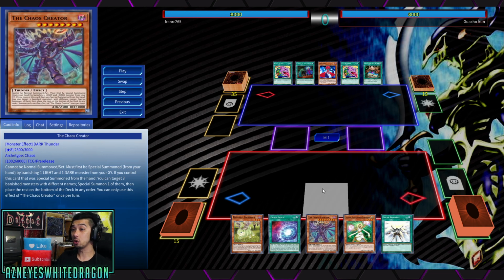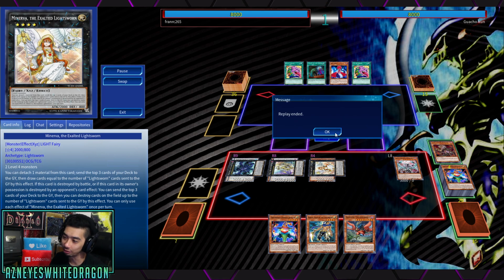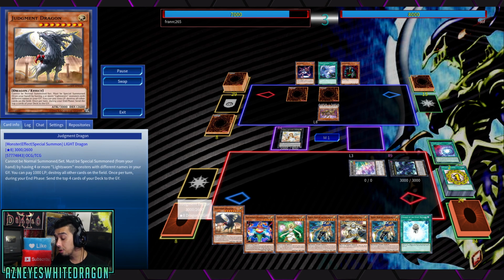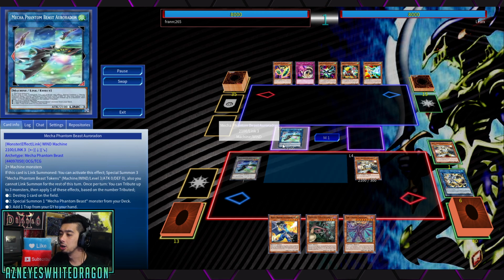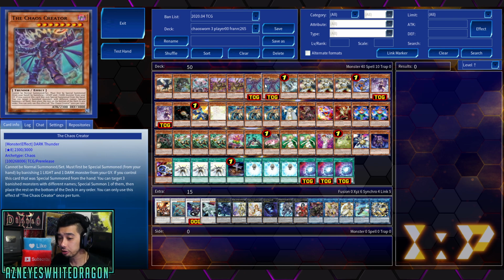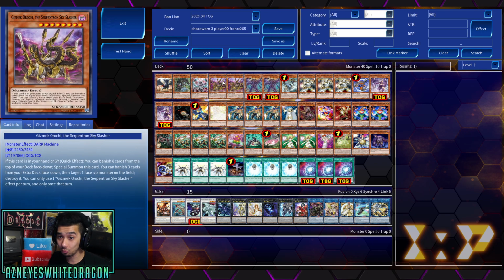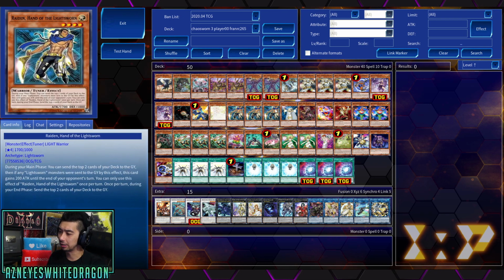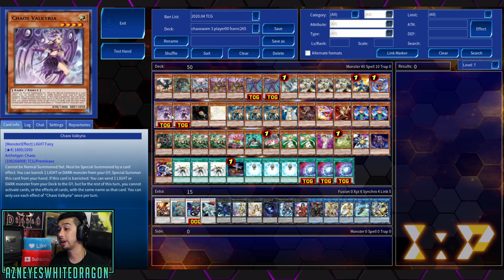NEW YuGiOh CHAOS DECK IS INSANE : New Chaos Lightsworn 2020 Deck Ft Cards from Toon Chaos YuGiOh Set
DeckProfiles Will be on the Discord Under the Text Channel AznEyesWhiteDragon-youtube

FAQ

AzneyesWhitedragon
USA